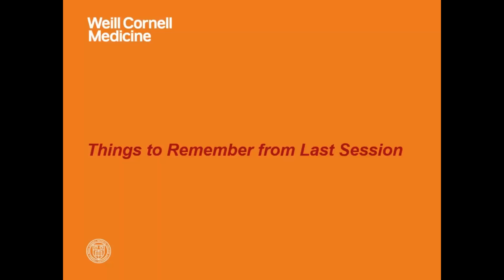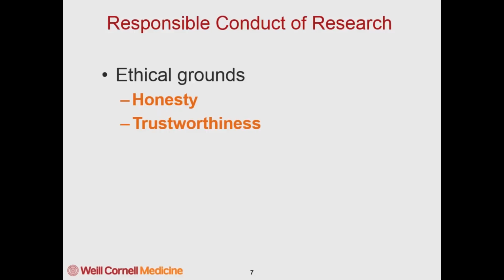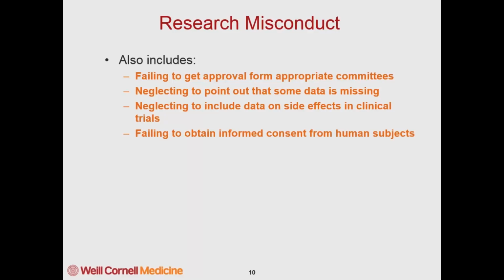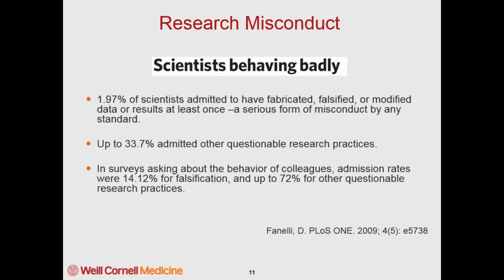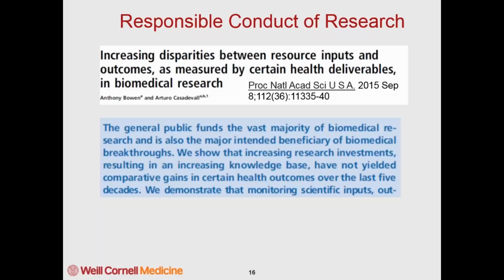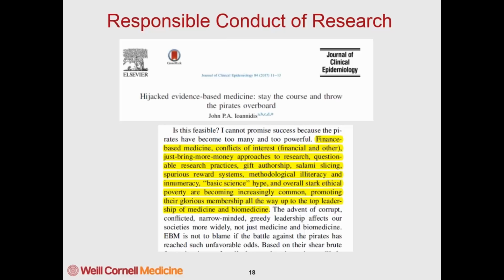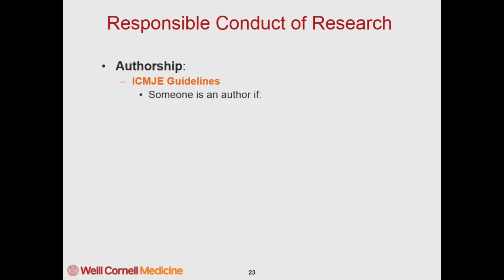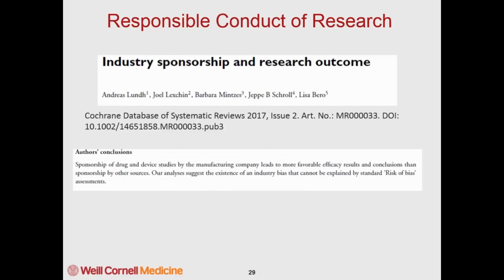06 05 2017 RCS ESL